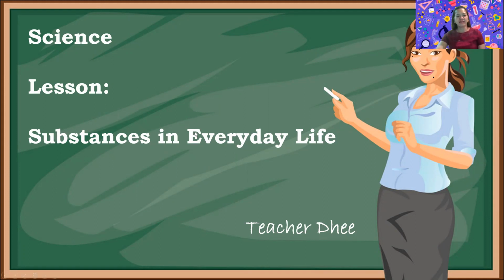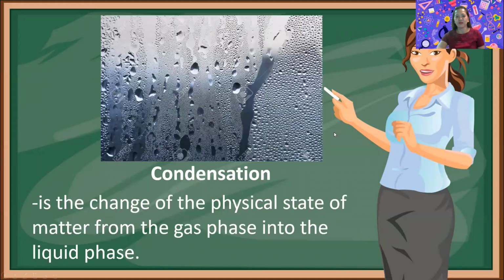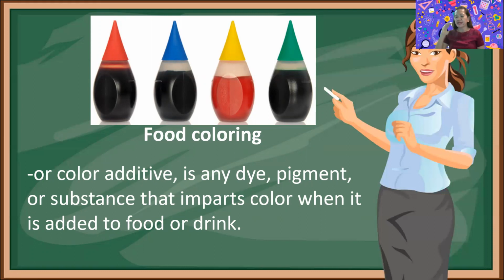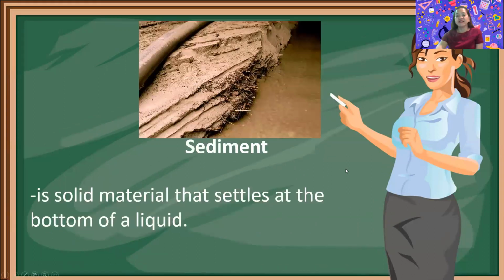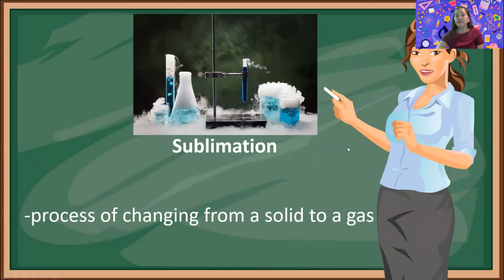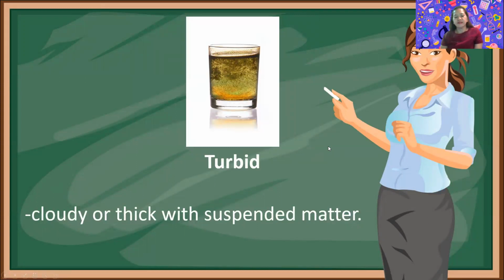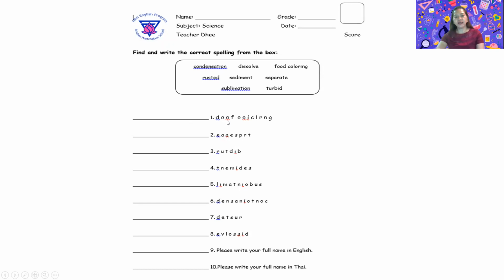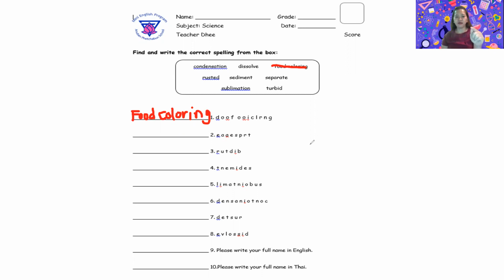Science GRADE 5